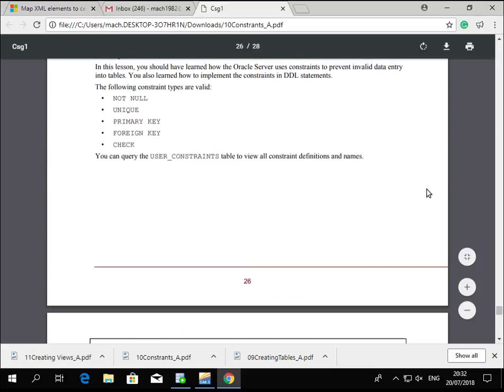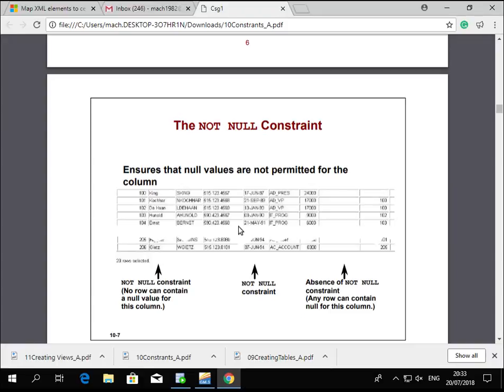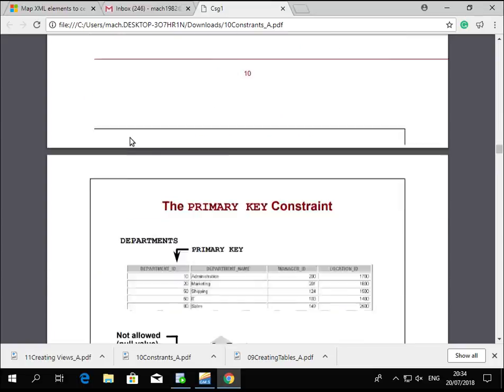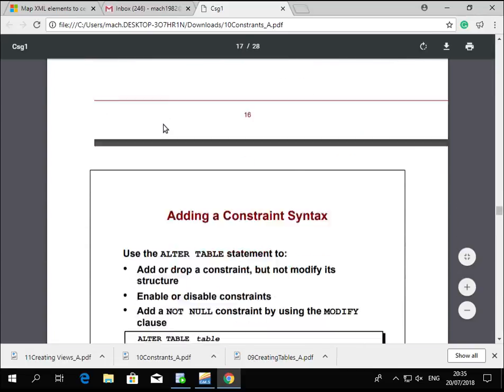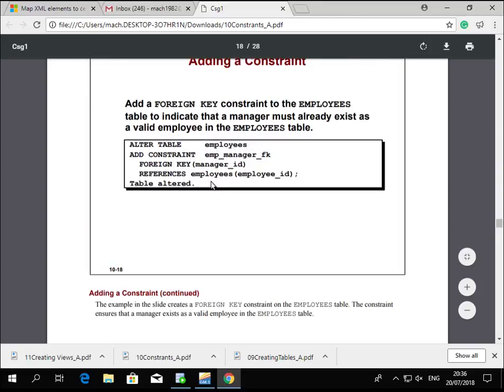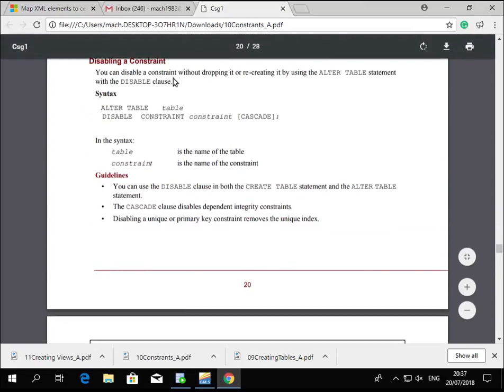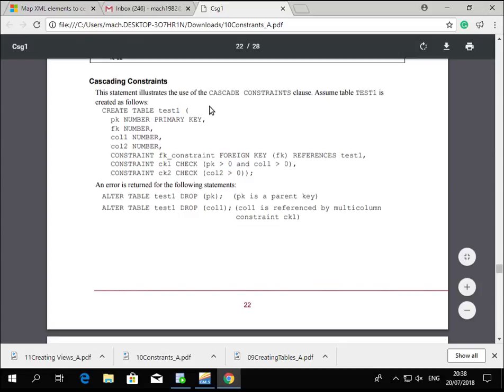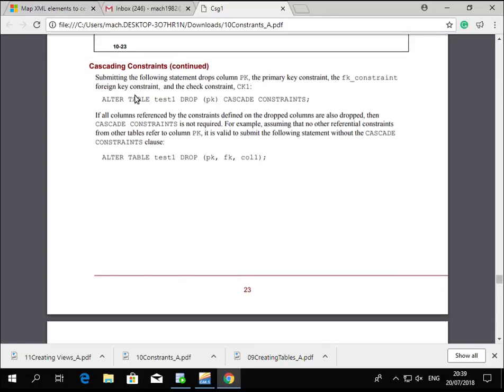Oarcle SQL 10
Oracle SQL 10